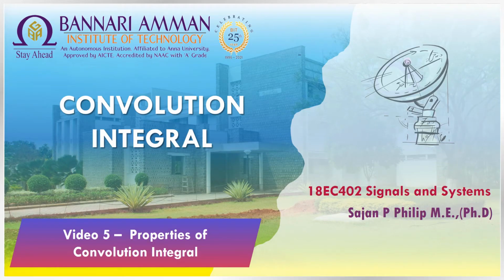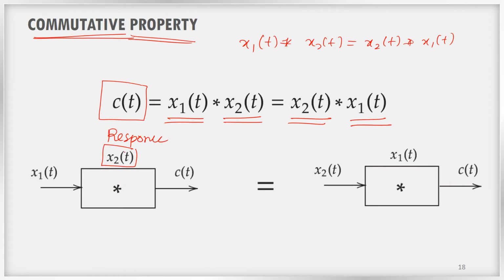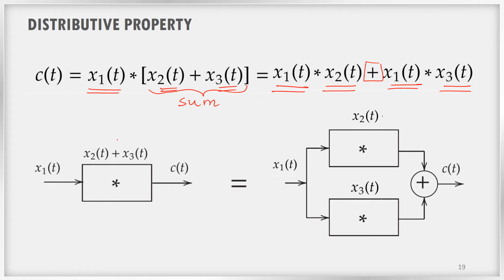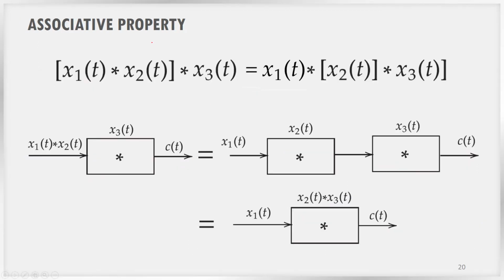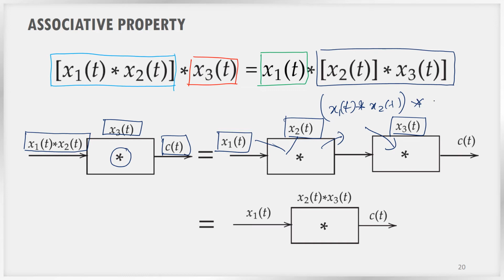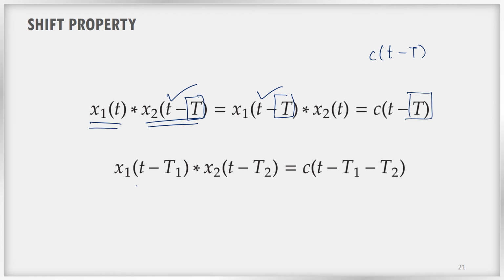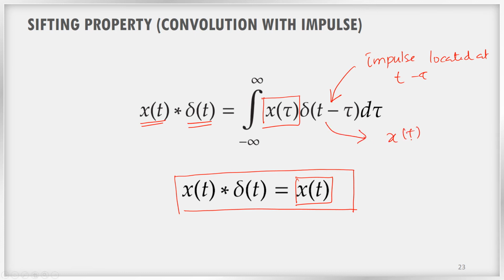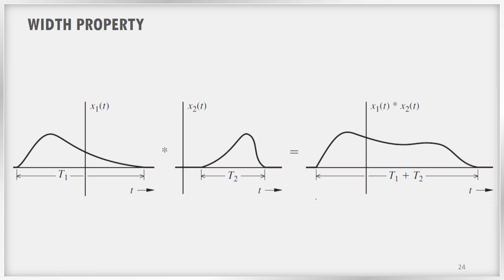Properties of Convolution Integral